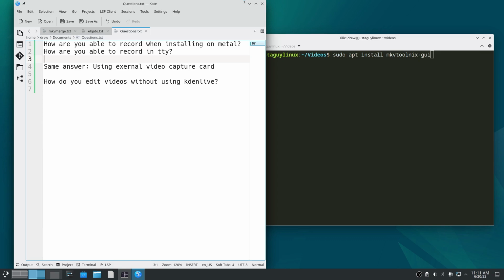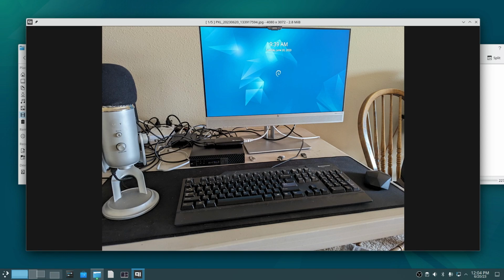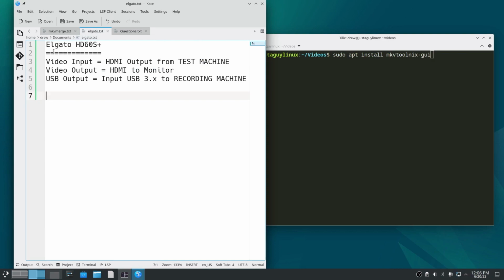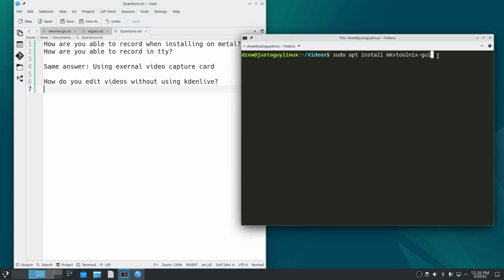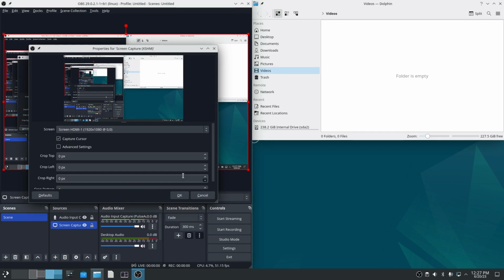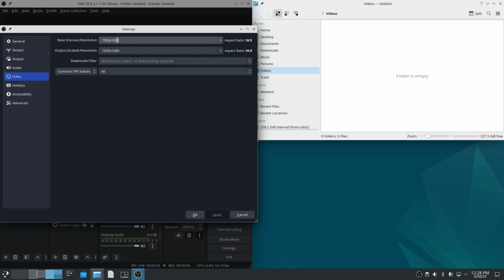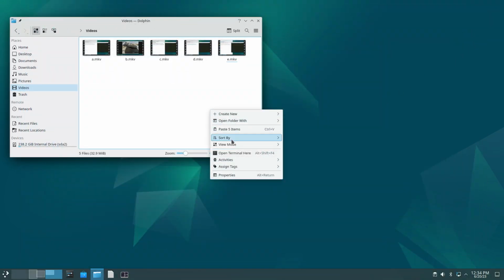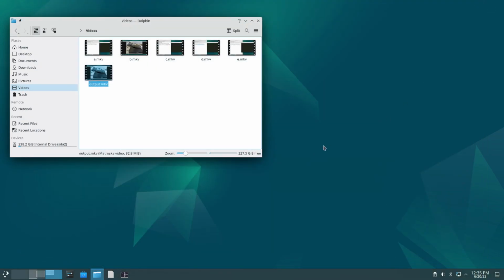I stink at Kdenlive and how my tiny brain makes videos.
How do you make videos when you don't know anything about making videos?

0:00 - Intro
0:28 -  Questions in the comments
0:56 - My hardware setup
3:37 -  Why I don't use Kdenlive?  I stink.
4:37 - OBS plus mkvtoolnix-gui
8:47 - mkvmerge